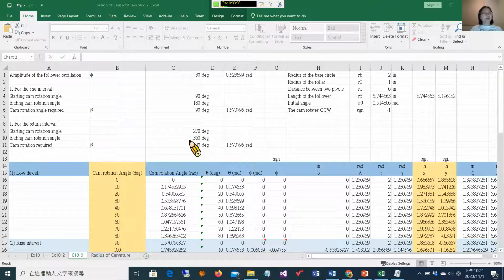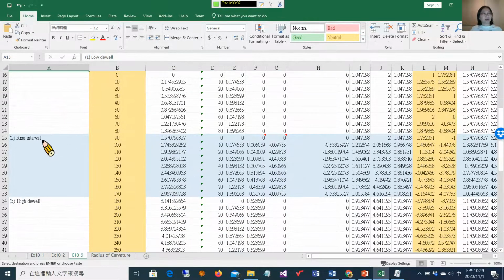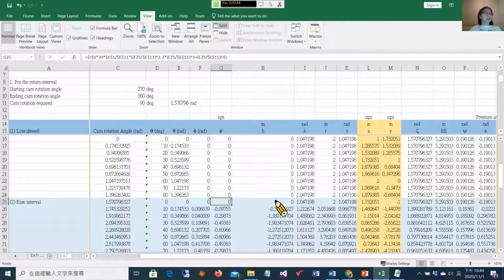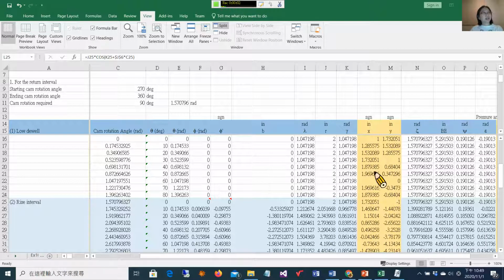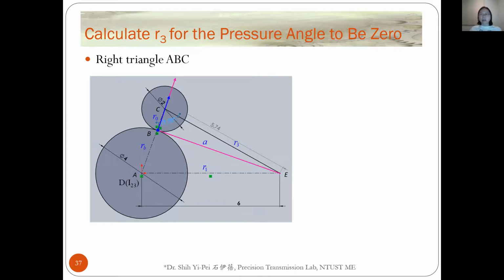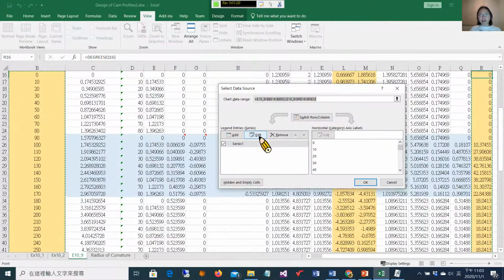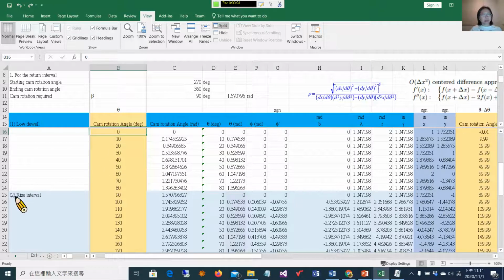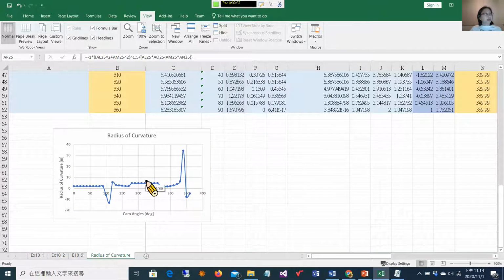Week15_04 Example10.9 Cam Profile Coordinates for a Roller Follower that Oscillates Using Excel